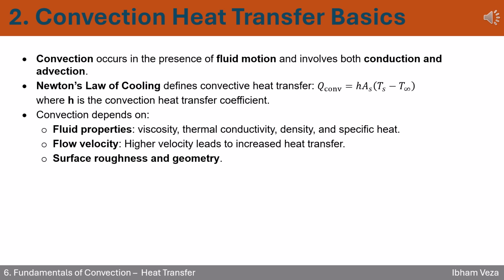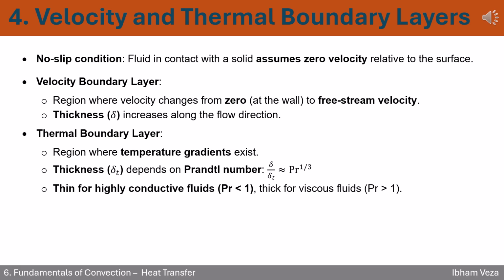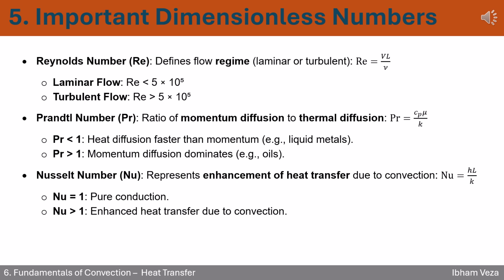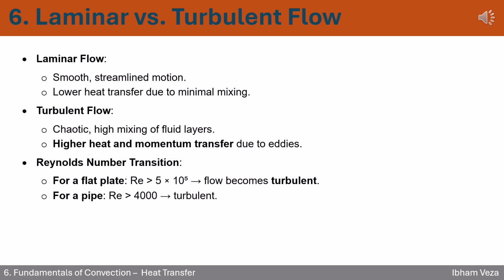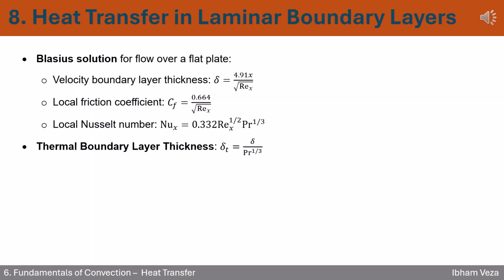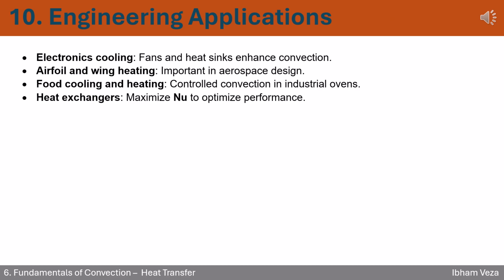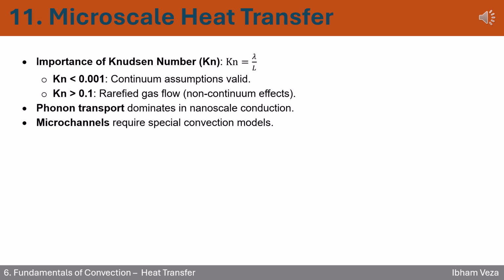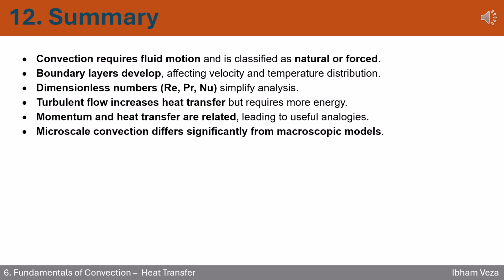Fundamentals of Convection in Heat Transfer | Fundamentals of Convection Lecture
Explore the fundamentals of convection in this comprehensive walkthrough of Chapter 6: Fundamentals of Convection from the standard heat transfer textbook. This tutorial breaks down the core principles of convection heat transfer — from boundary layers to Newton’s law of cooling — making it easier to master this essential heat transfer mechanism.
Whether you're working on HVAC design, fluid-thermal systems, or preparing for a heat transfer exam, this video helps you understand how convection heat transfer works in both natural and forced systems.

📌 What you’ll learn:
1. The difference between natural and forced convection
2. Velocity and thermal boundary layer development
3. Key parameters: Nusselt number, Reynolds number, Prandtl number
4. Newton’s law of cooling and convective heat flux
5. Physical meaning of convection coefficients
6. Applications of convection in engineering systems

📘 Perfect for:
• Mechanical engineering students
• Thermofluid and HVAC learners
• Researchers and engineers in thermal sciences
• Students using Çengel’s or similar textbooks